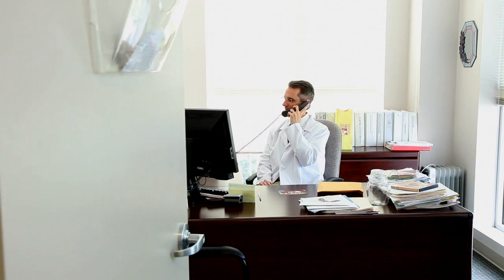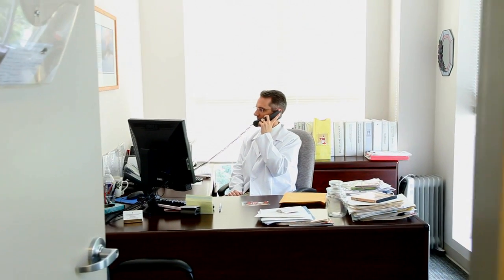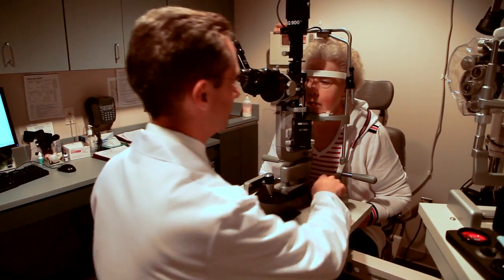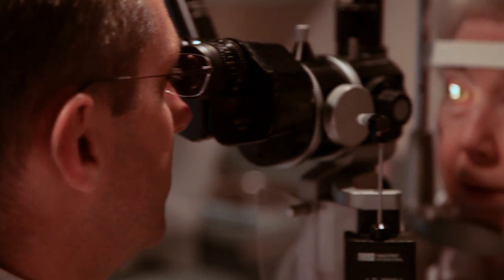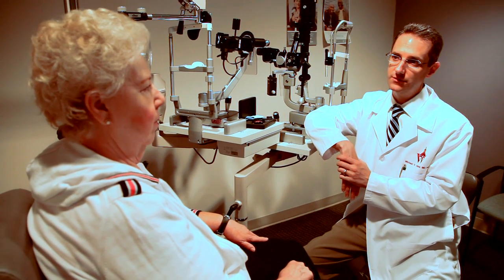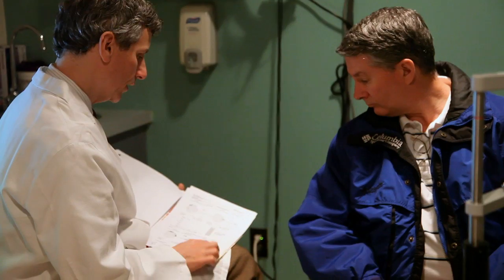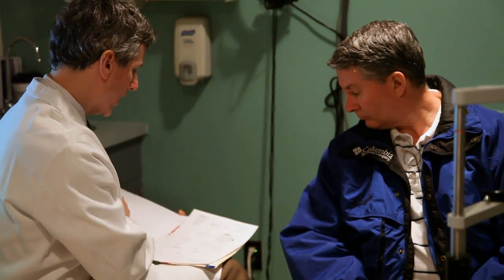Eye Drop Adherence | Glaucoma Research at Wilmer Eye Institute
Dr. Michael Boland discusses the importance of taking glaucoma medications as prescribed and the patient education programs implemented at Wilmer as a result of his research.